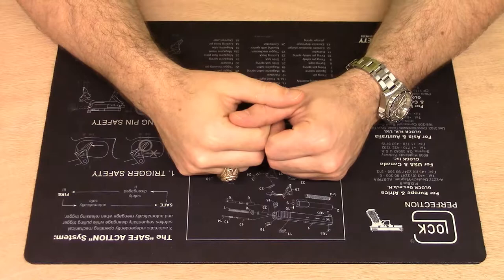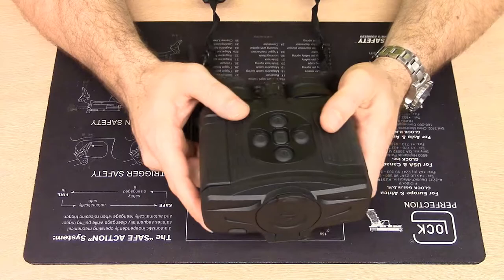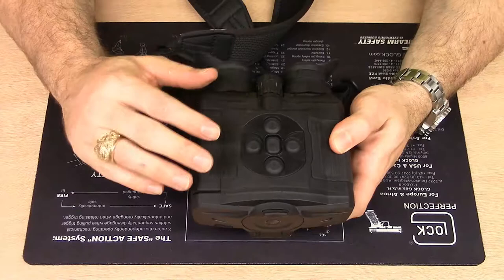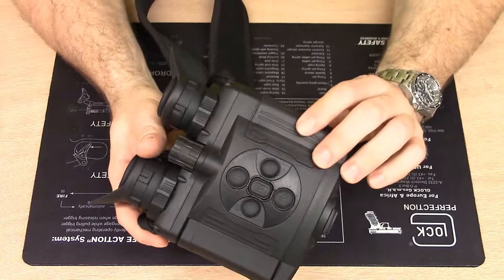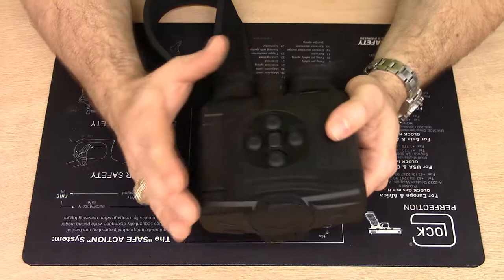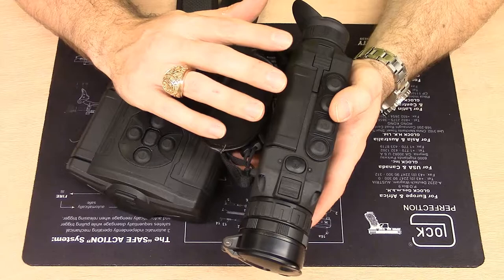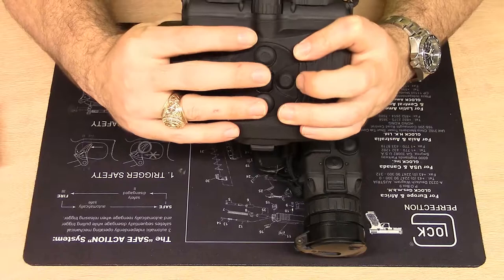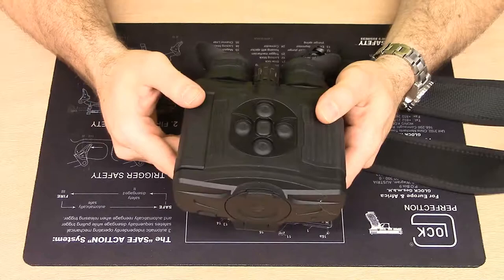Pulsar Accolade XP50 Thermal Binocular - First Look!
This video is a narrated overview of Pulsar's new Accolade XP50 Thermal Binocular!  This thermal optic was just released at the 2018 SHOT Show.

Various features of the thermal binocular are described, along with information regarding its operational parameters.  Comparison is shown between the Accolade and the Helion spotting monocular.